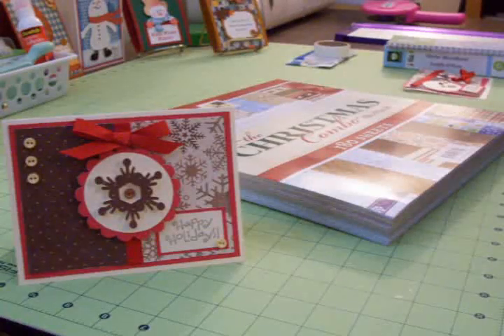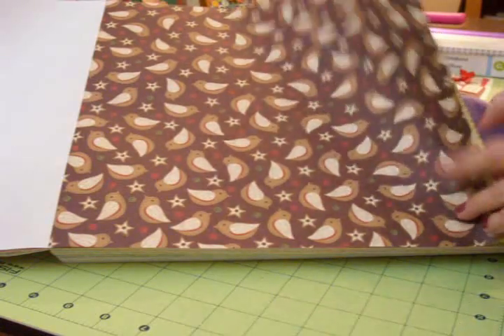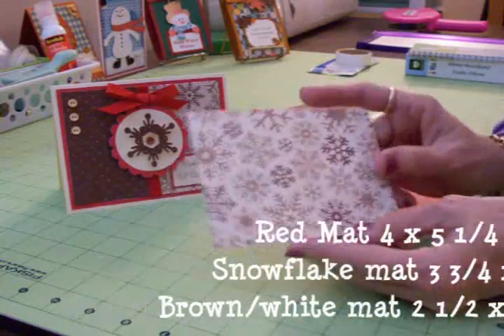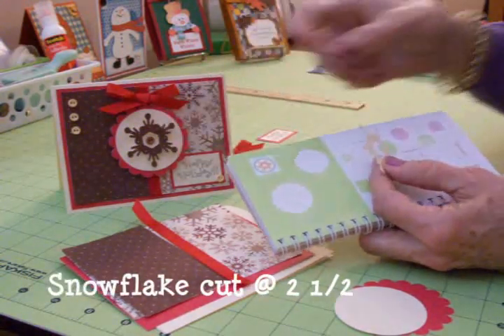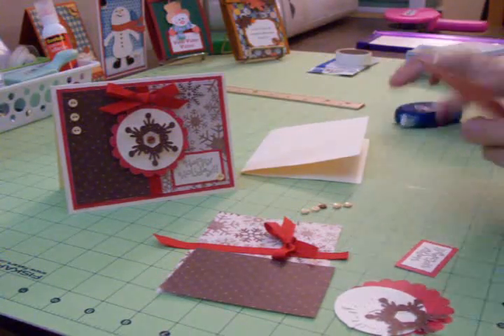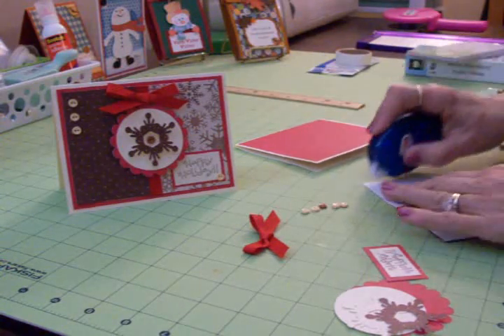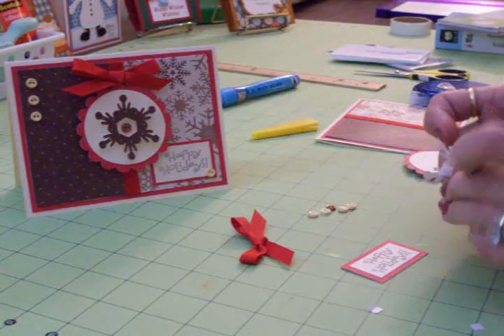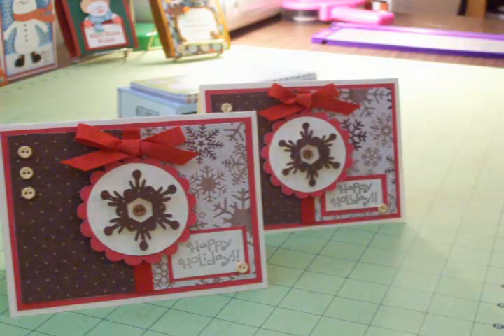"12 Days of Christmas" Cards 2010 Series Card # 1